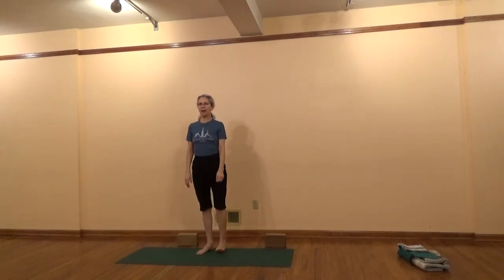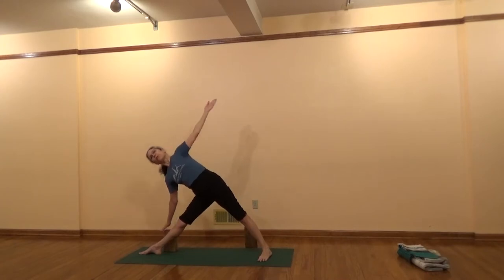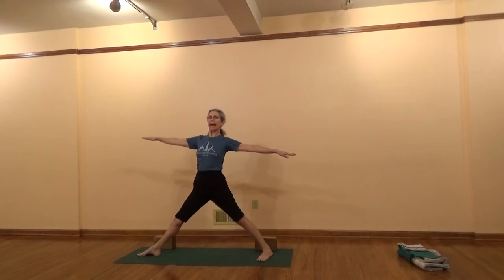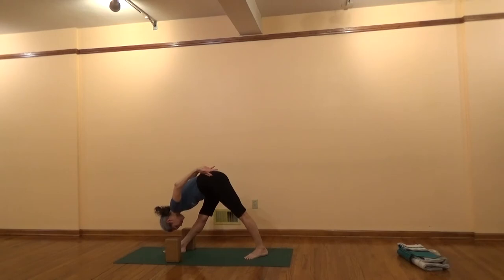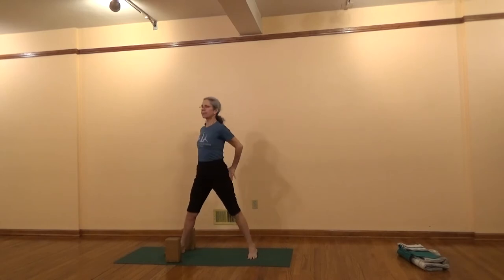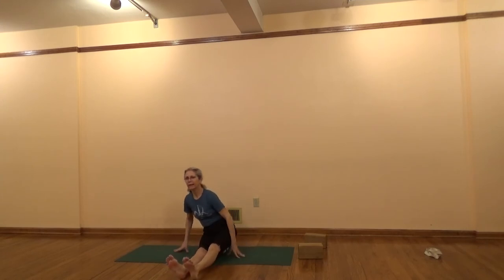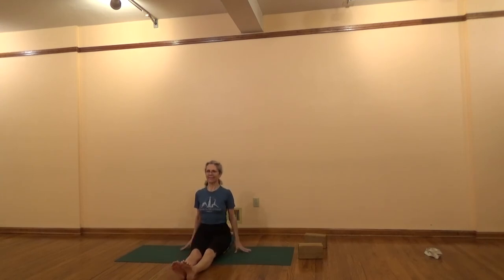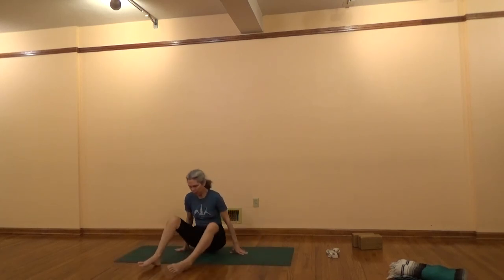Standing Poses Sequence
Karen Allgire guides a 25-minute practice of standing poses. This practice is suitable for beginners as well as experienced students. For a printable file of this practice,